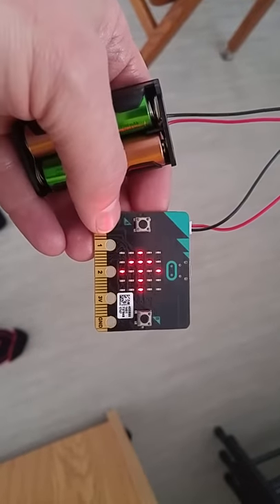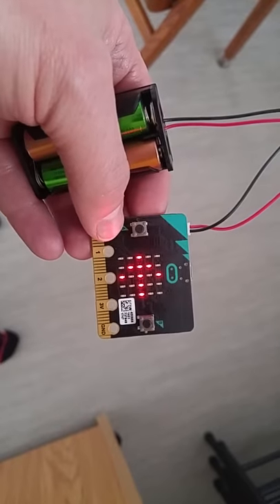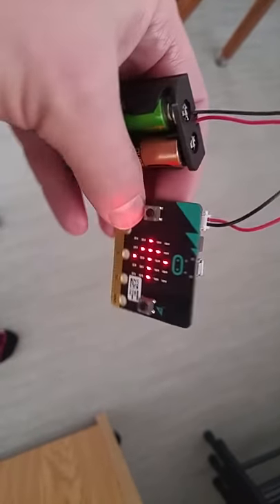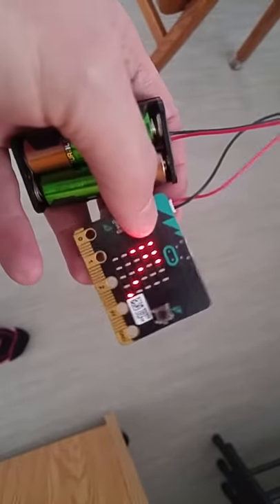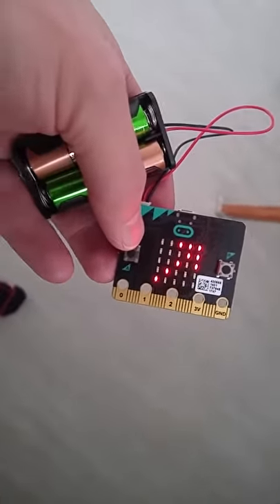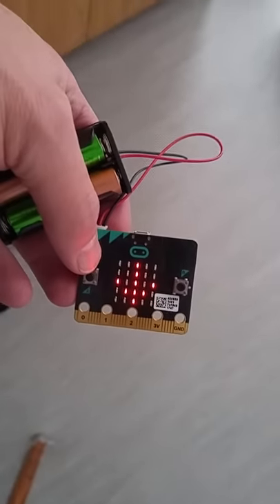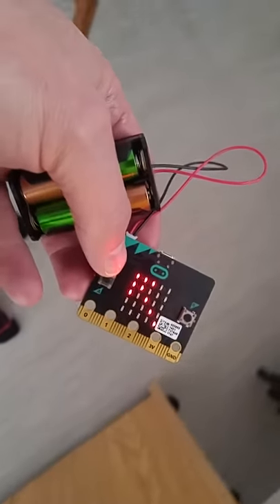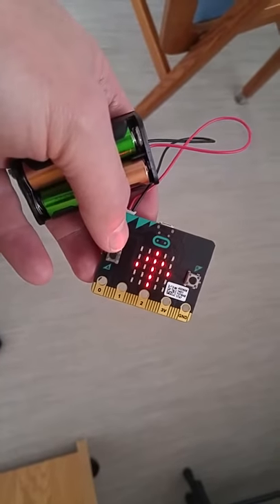Micro:bit compass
Pearl won this micro:bit in a coding challenge at school. We used block programming to create a picture of an arrow that points North.